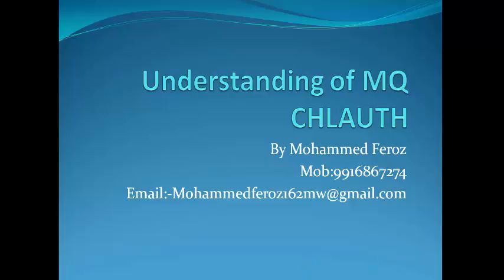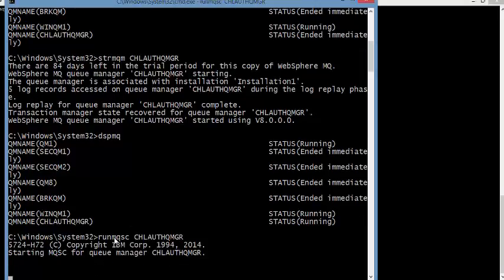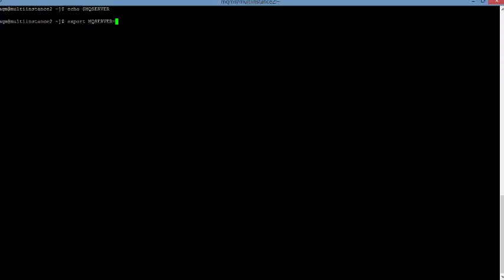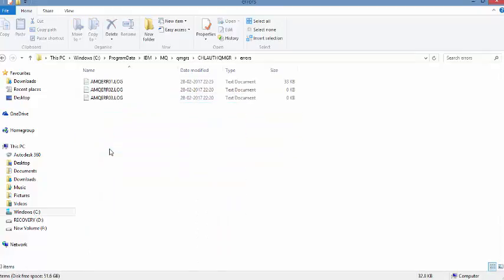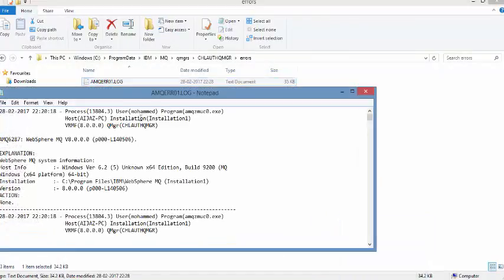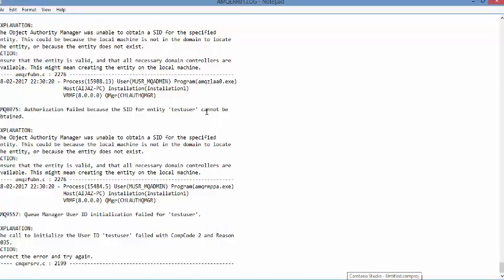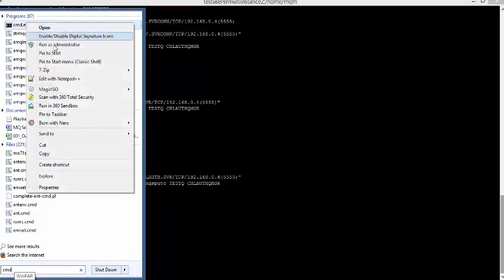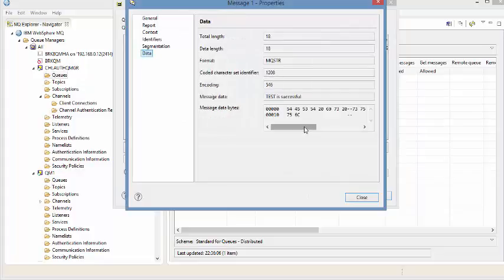MQ CHLAUTH EXPLANTION IN DETAIL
MQ Administration Training By Mohammed Feroz
WMQ ,WMB and WAS Trainings